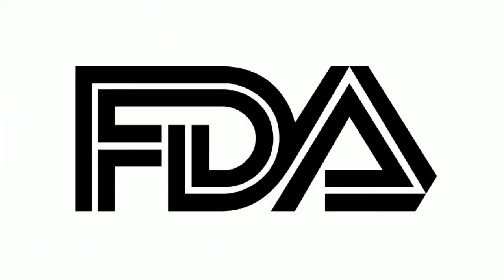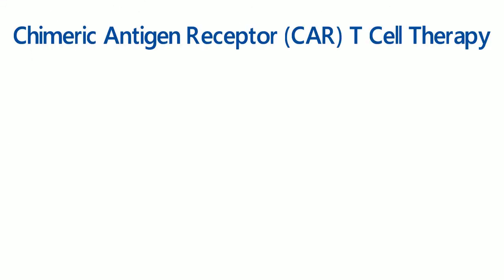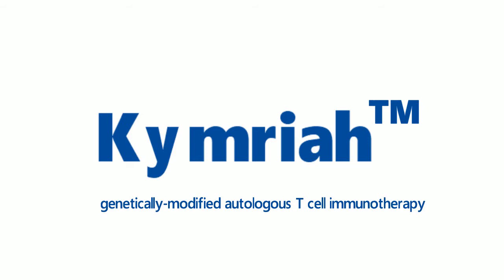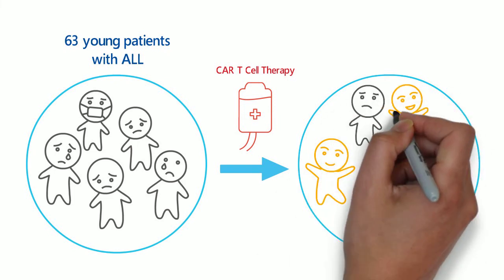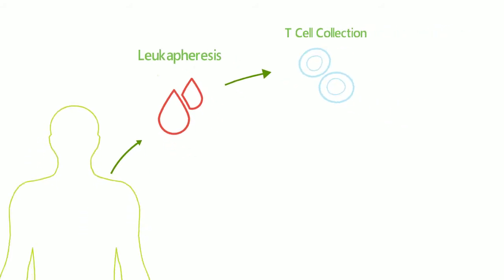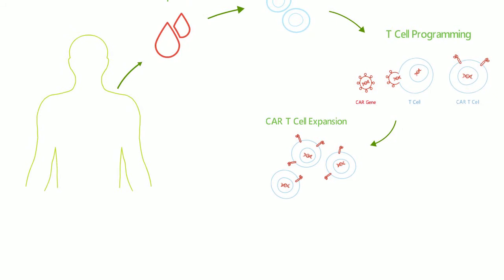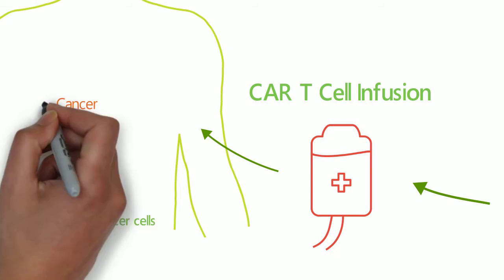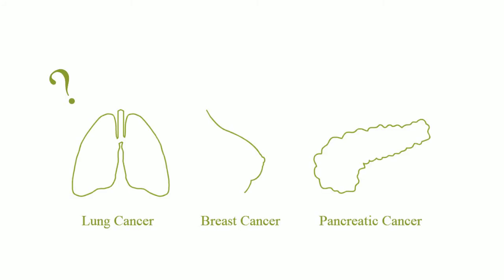AbLearning™ - Episode 3: Chimeric Antigen Receptor T Cell Therapy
AbLearning™ Educational Program hosted by Abnova.
Chimeric antigen receptor (CAR) T cell therapy has stirred a hot debate in clinic since the first CAR T cell therapy for ALL got approval from FDA in August 2017. Let's get into know this treatment and realize how it works.